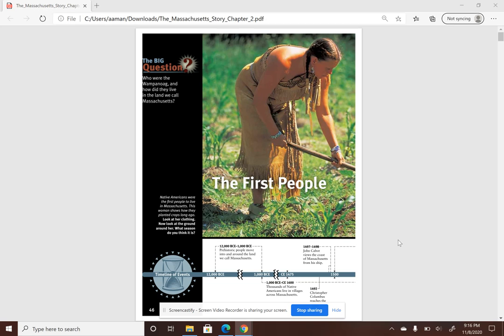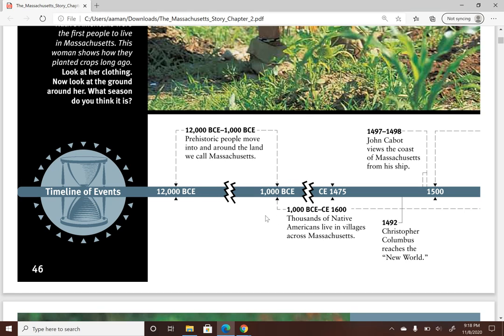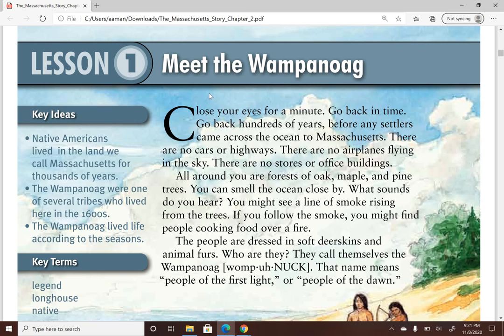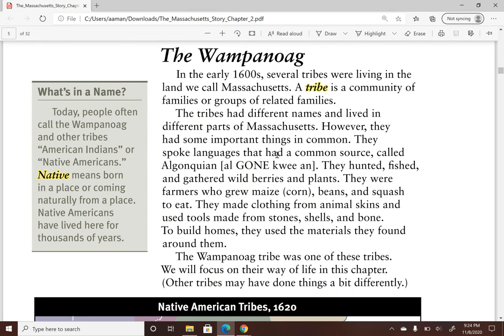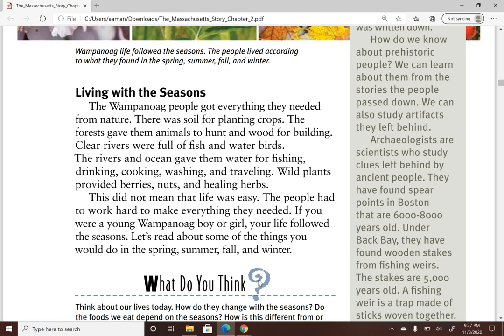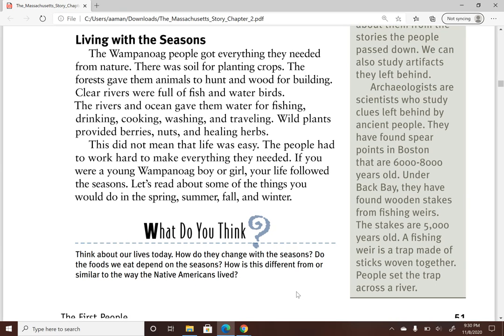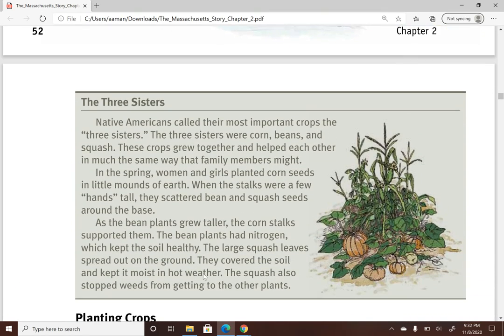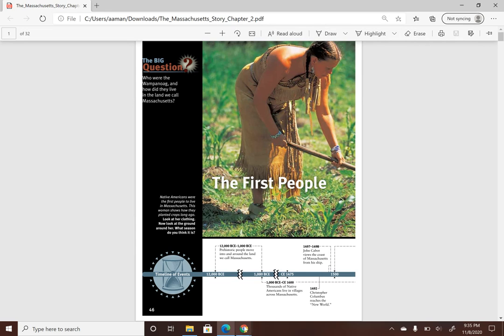Social Studies pgs. 46-52